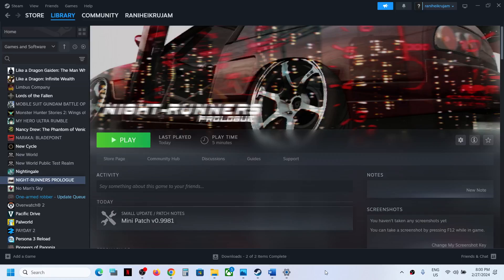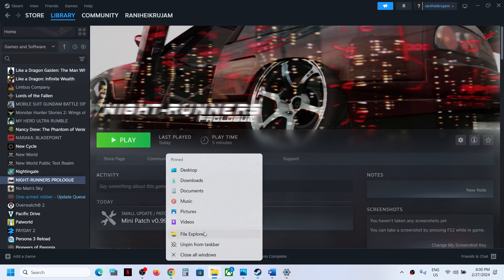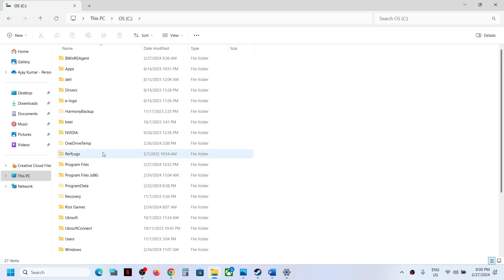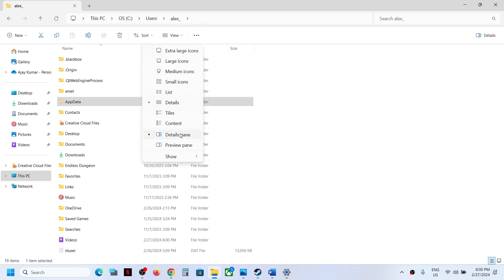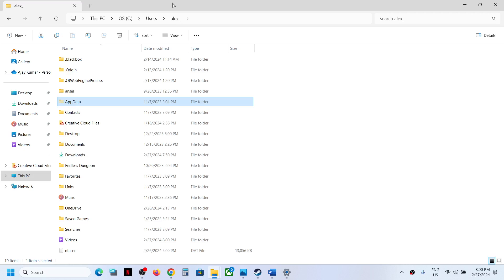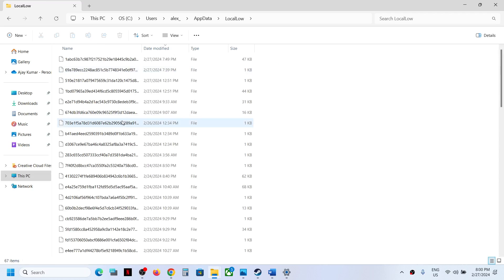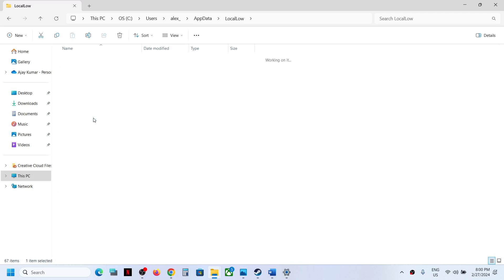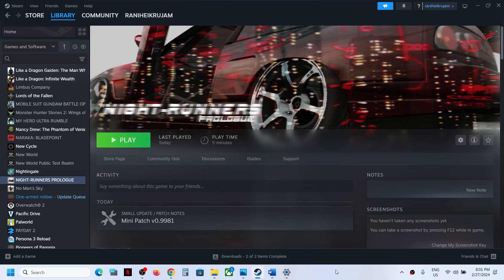NIGHT RUNNERS PROLOGUE: Where Is The Save Game Files Located On PC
NIGHT RUNNERS PROLOGUE: Save Game Files Location,Where To Find The Save Game Files For NIGHT RUNNERS PROLOGUE game On PC